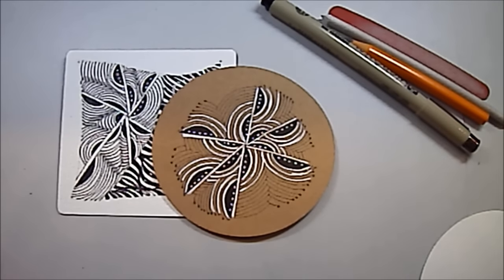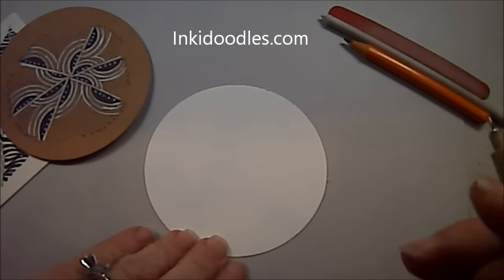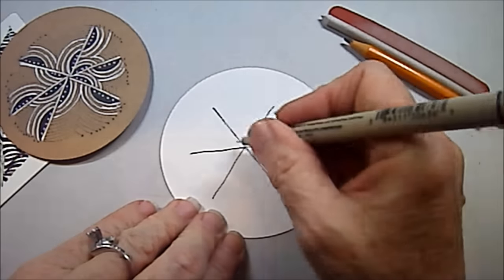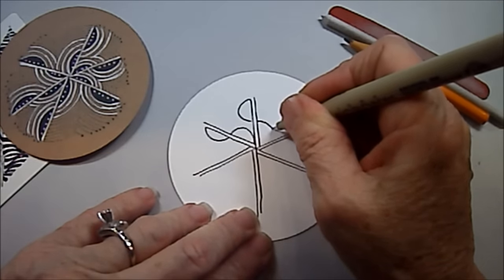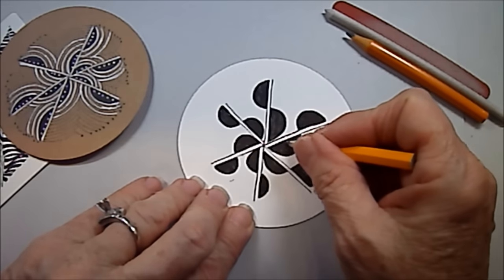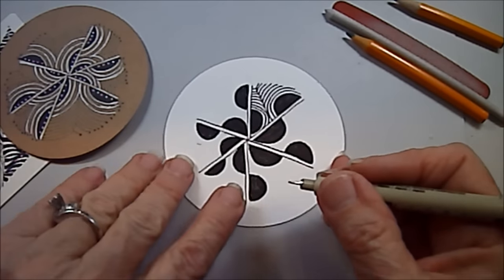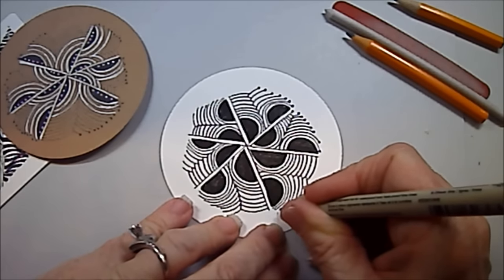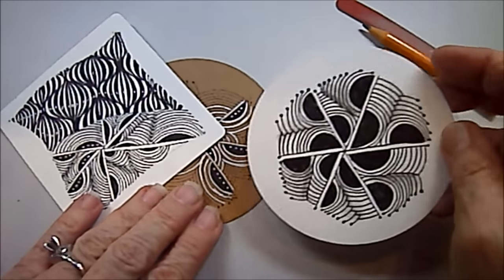Ixorus Tangle Pattern Lesson #110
Ixorus is a zentangle.com tangle fun and easy, quick to fill in spaces on your projects.  This is one you will remember and do often. Great tangle. Thanks to Zentangle Rick and Maria.